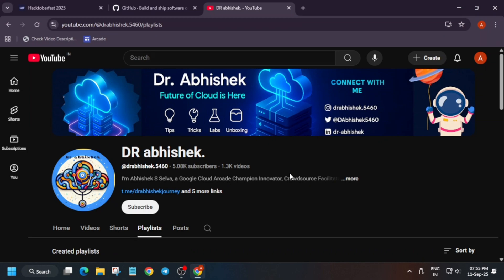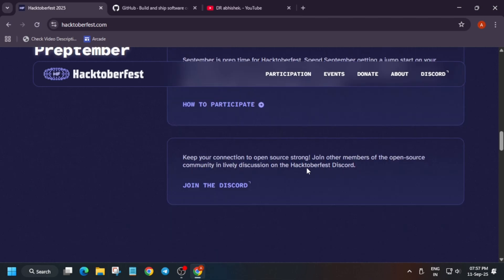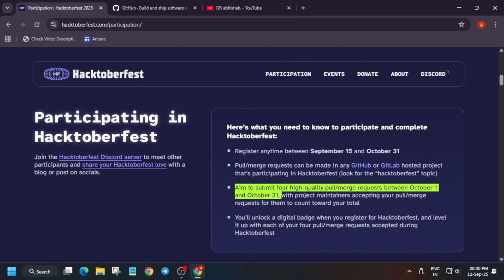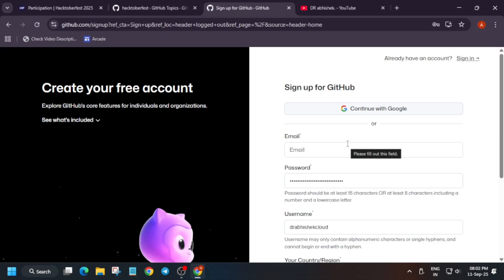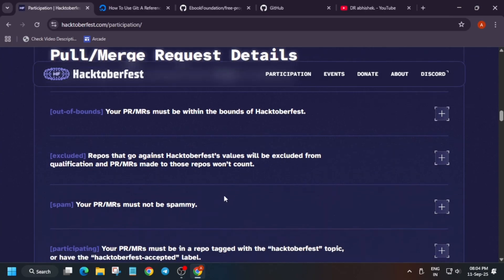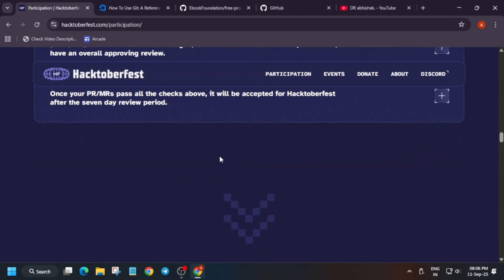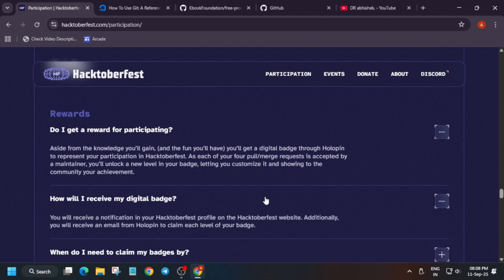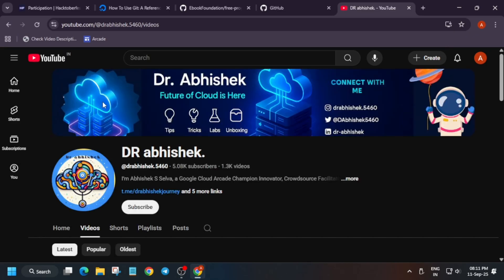Hacktoberfest 2025: How to Get FREE Swag & Contribute to Open Source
🔍 Common Queries
hacktoberfest 2025
hacktoberfest 2025 roadmap
hacktoberfest 2025 contribution
beginner hacktoberfest 2025 projects
hactoberfest 2025 holopin badge
will there be a hacktoberfest 2022?
hacktoberfest 2020
hacktoberfest 2021
hacktoberfest 2022
hacktoberfest 2024
hacktoberfest 2023
how to contribute in hactoberfest 2025
hacktoberfest 2019
hacktoberfest 2018
hacktoberfest 22
hacktoberfest
hacktoberfest 2020 shirt
hacktoberfest 2020 swags
hacktoberfest 2022 swags
hacktoberfest 2023 swags